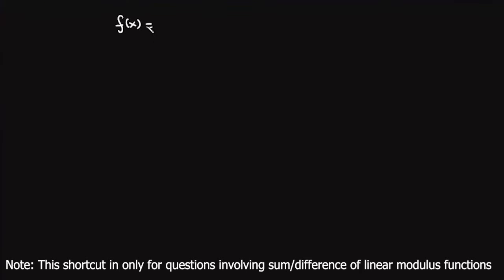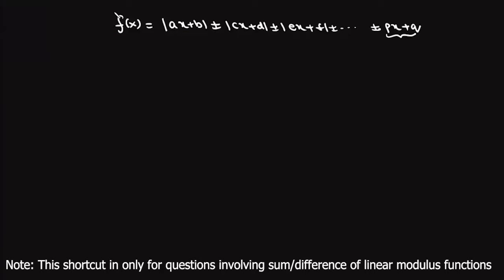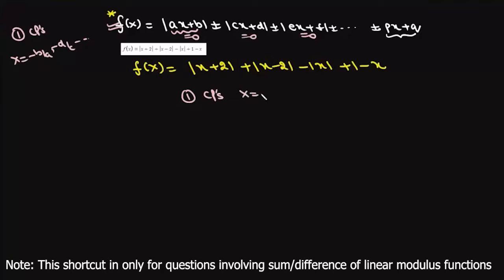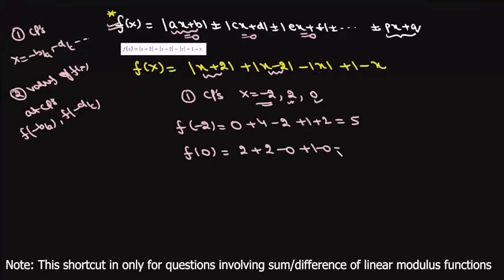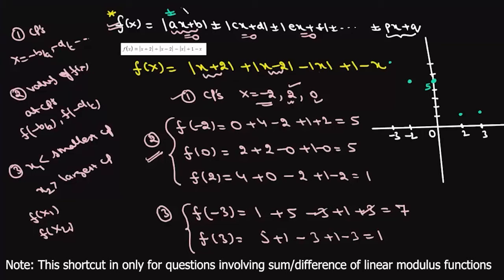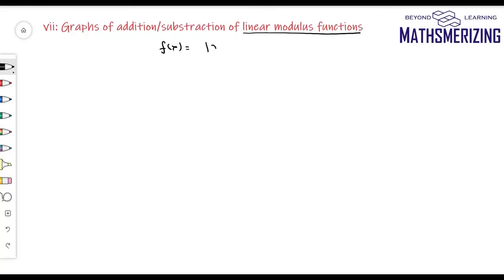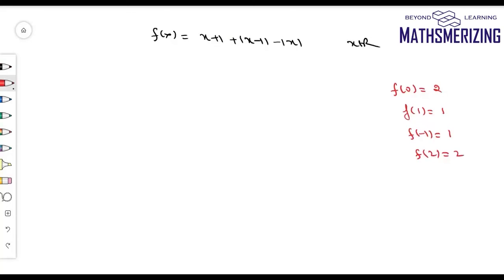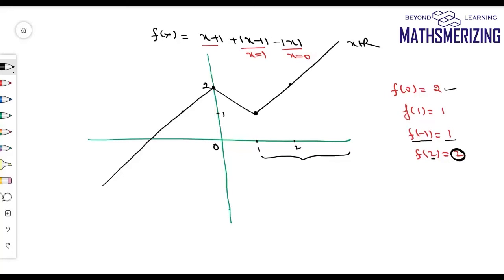Math Short(cut)s | Modulus | Graphs of linear modulus f(x) = |ax+b | cx+d |ex+f|... 5 SE